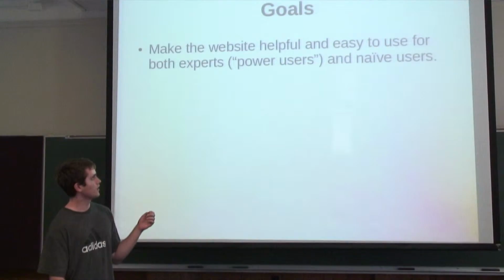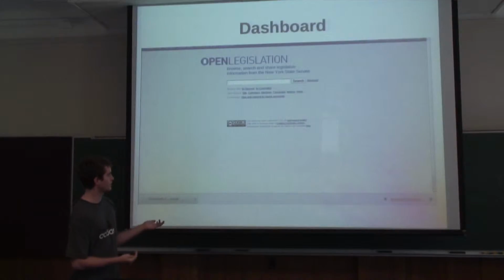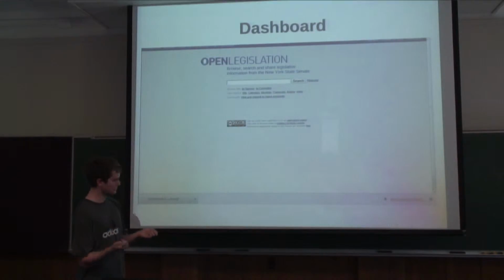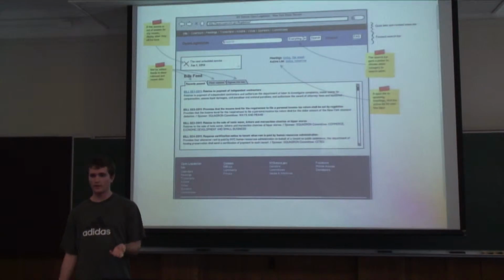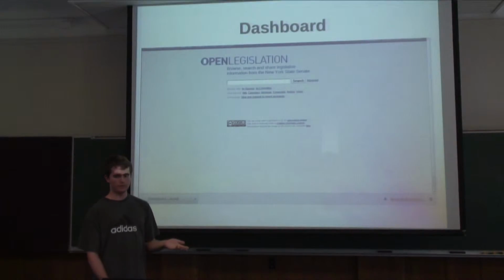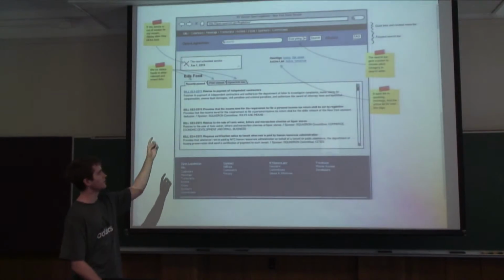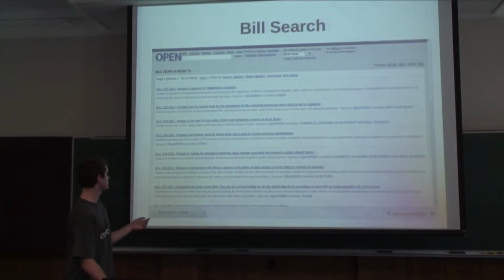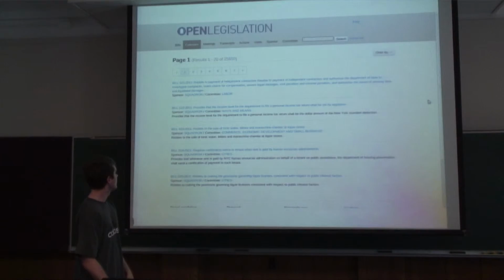RPI RCOS Summer 2012 Week 11 Presentation 8